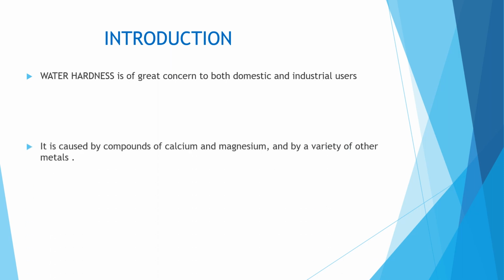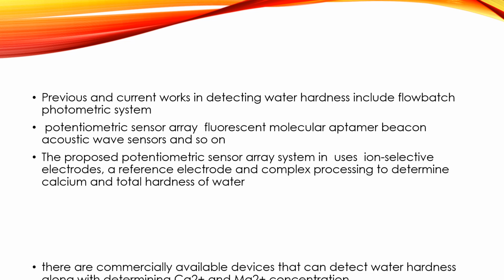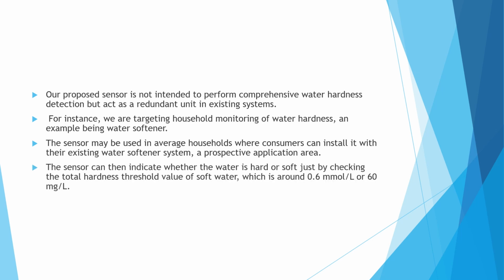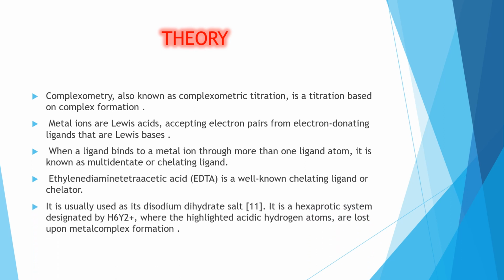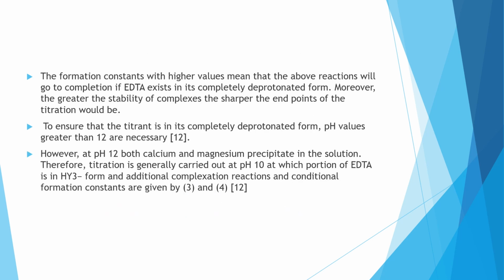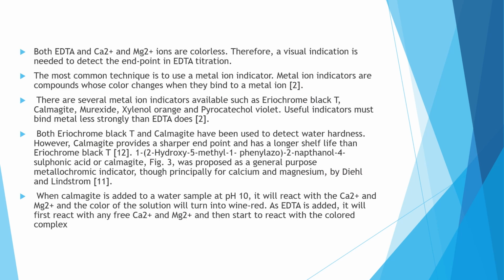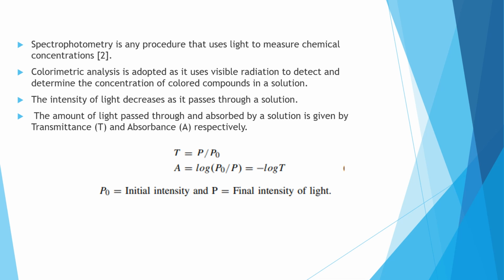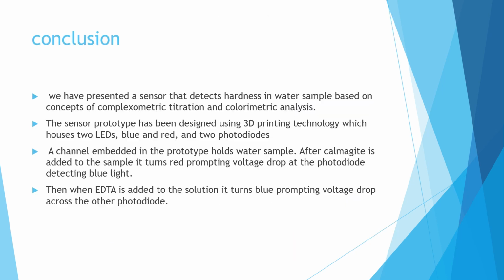A Fluidic Colorimetric Sensor Design for Water Hardness